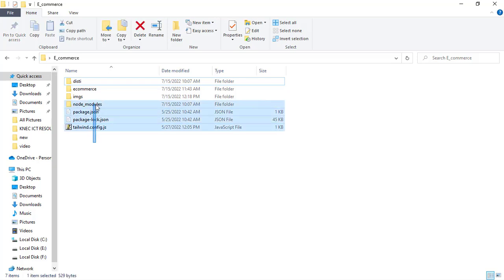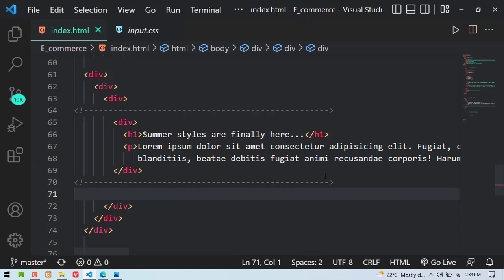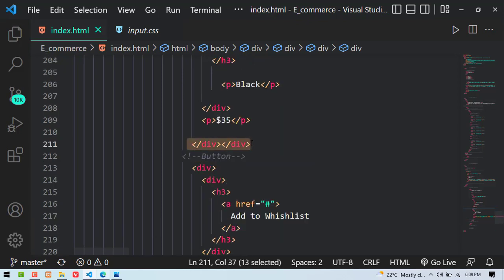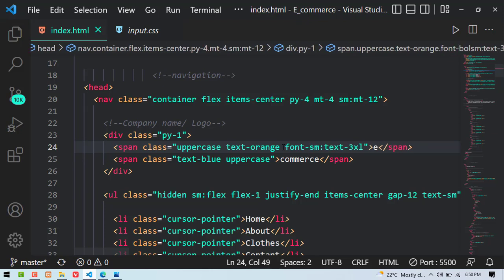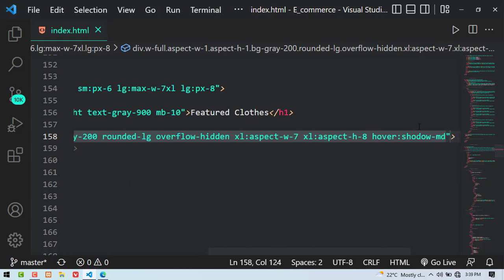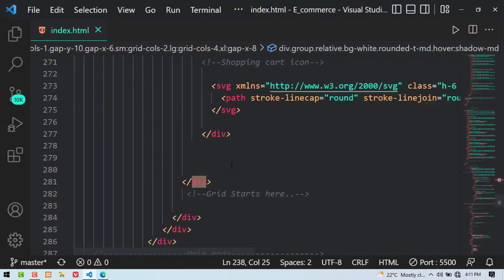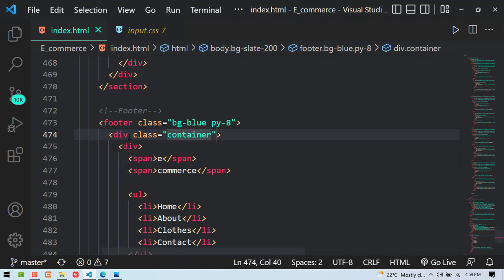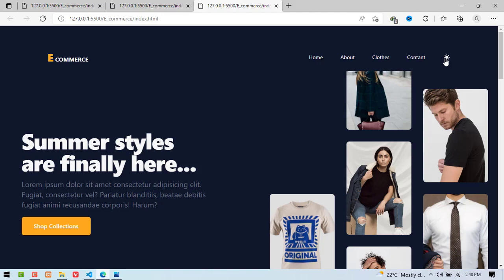Ecommerce Landing Page Tailwindcss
Let's build this Ecommerce Landing Page with Tailwindcss from scratch.

Timestamps

00:00 Introduction
00:01:04 Demo
00:03:18 Setting up Tailwindcss
00:15:37 Testing Tailwindcss
01:03:40 Styling the Landing Page
02:20:09 Setting up the Themes
02:35:40 Autro